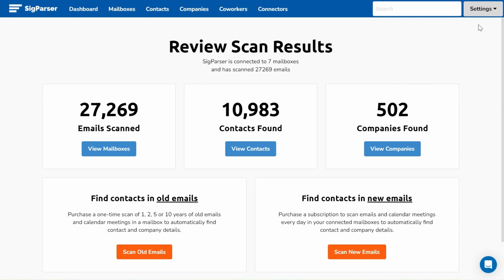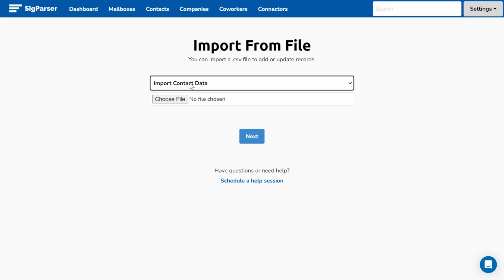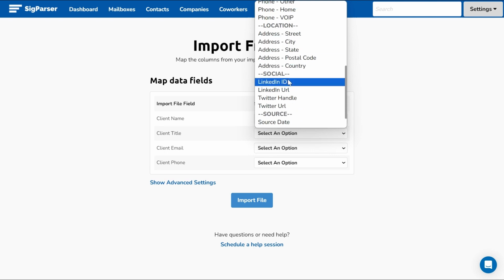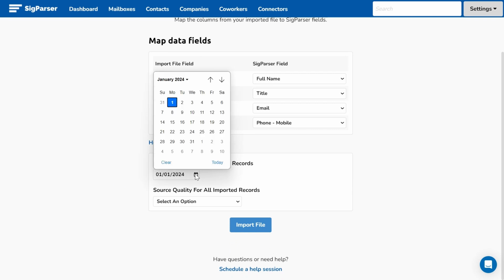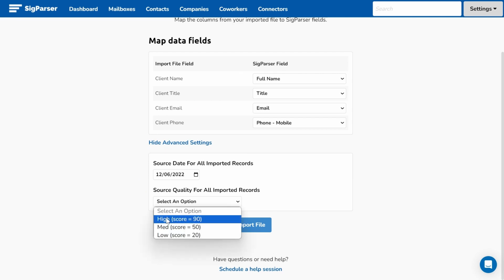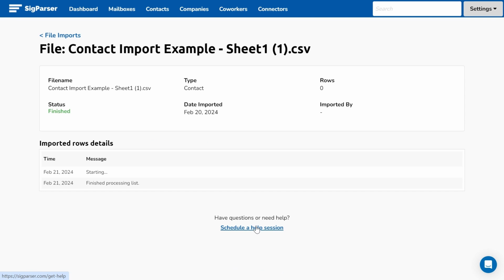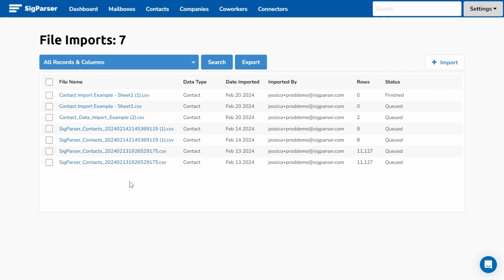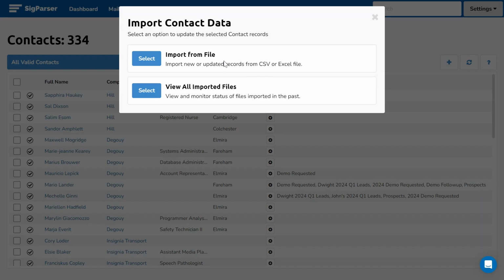Import CSV & Excel Files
If you have CSV or Excel files with contact, company, or coworker data, these can be easily imported into SigParser, so all your contacts are in one place.